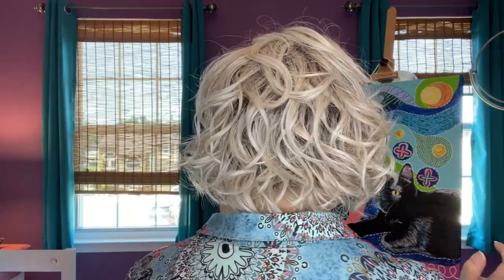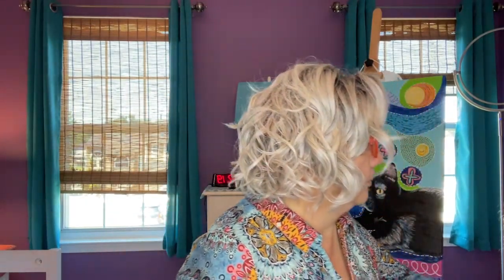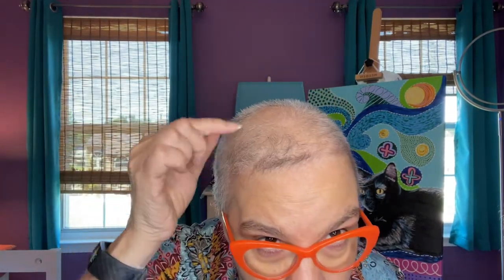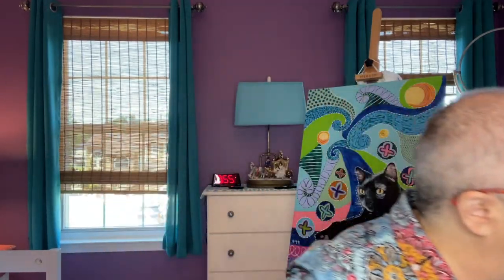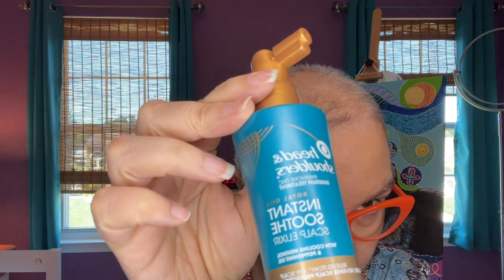New wigs! Woot!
Showing off my new Belle Tress "Cascara" in Chrome plus two TOTALLY DIFFERENT Rachel Welch "Editor's Picks".